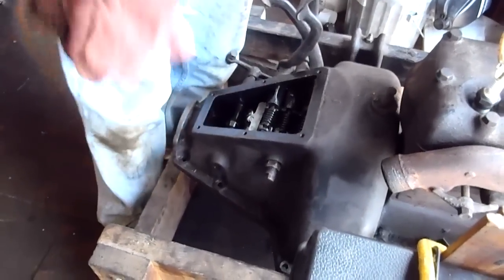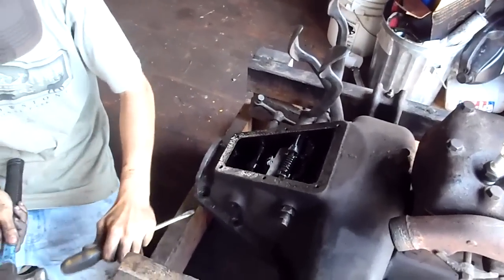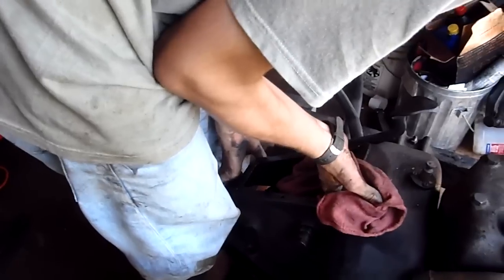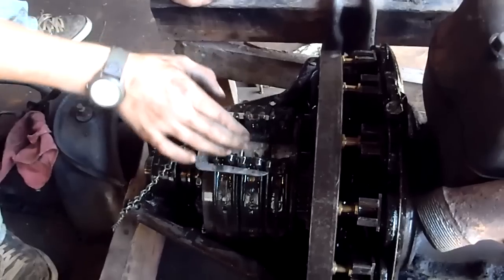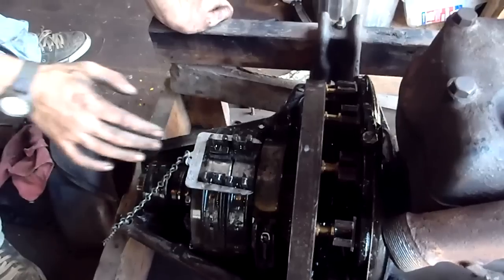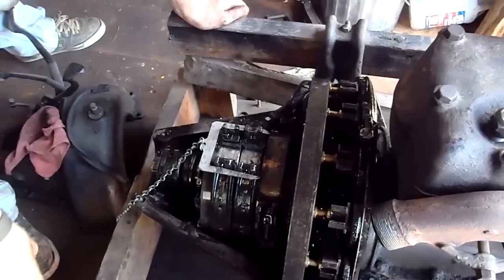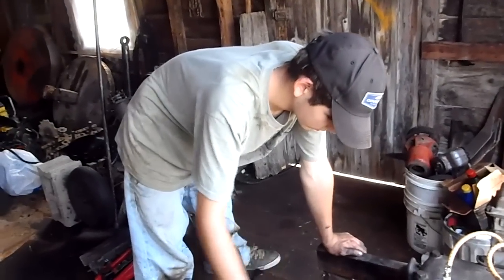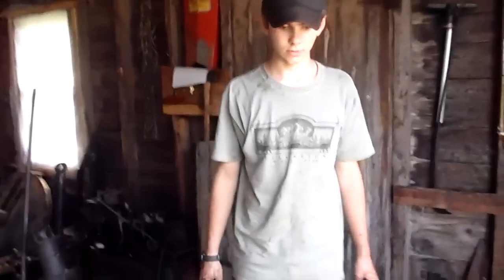Working on the 1917 Model T engine part 3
Opening up the transmission to put new bands on it